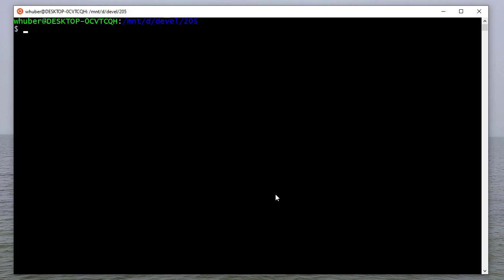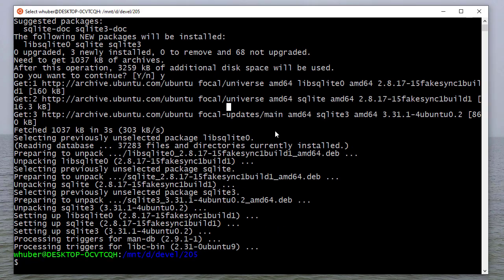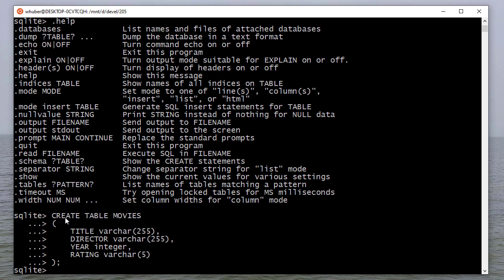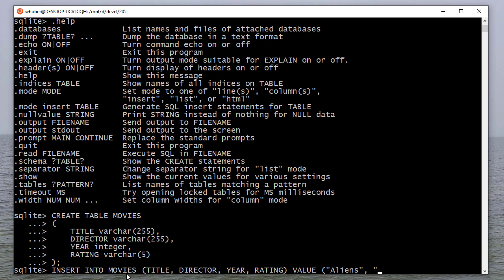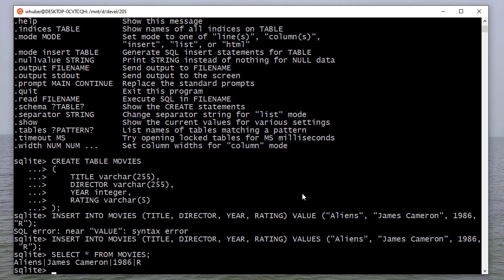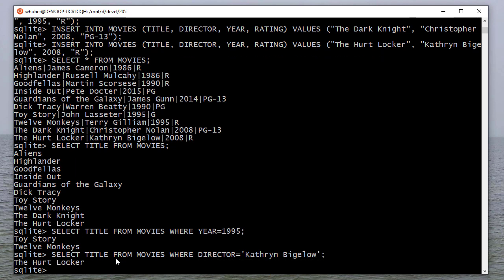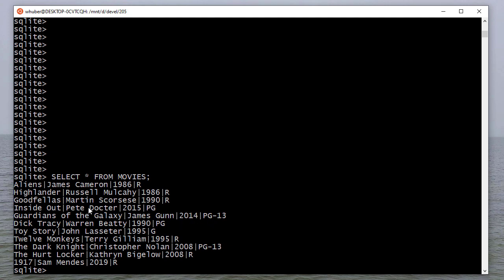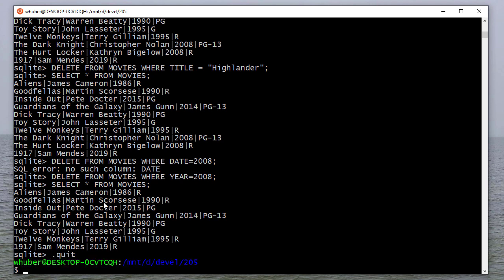Quick Introduction to SQL & Databases with SQLite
This video walks through using the SQLite console using Ubuntu Linux for Windows

0:22 - Installing SQLite with Ubuntu for Windows
1:07 - Creating a table - CREATE TABLE
1:23 - Inserting data - INSERT
2:11 - Performing a queries - SELECT
4:15 - Changing data - UPDATE
4:41 - Deleting data - DELETE